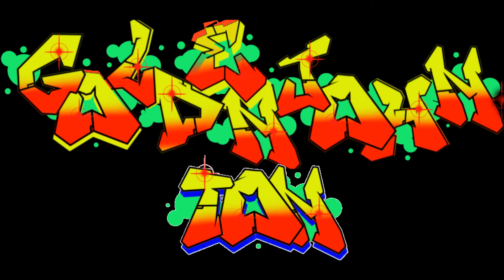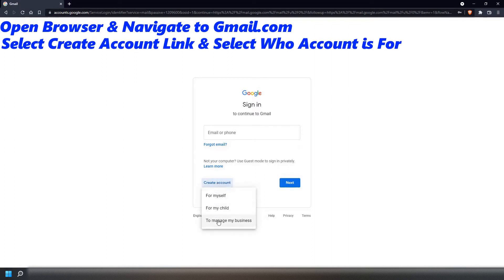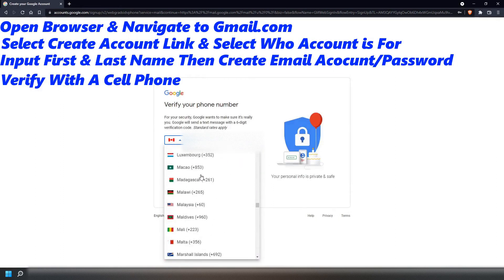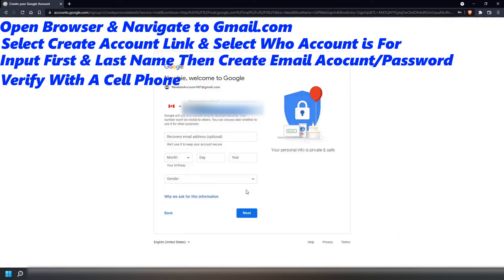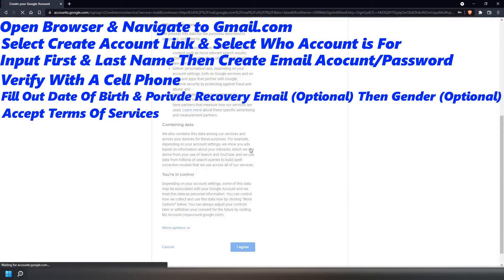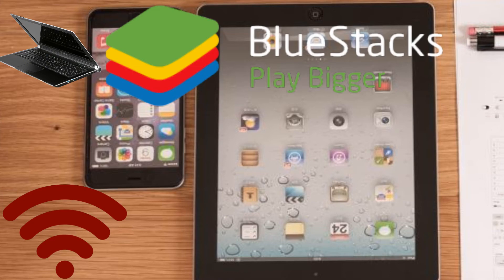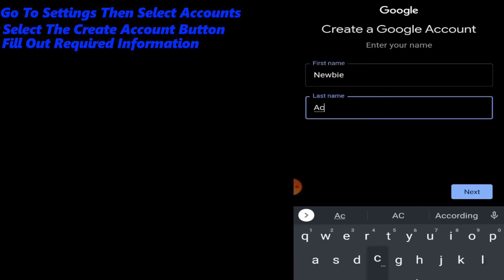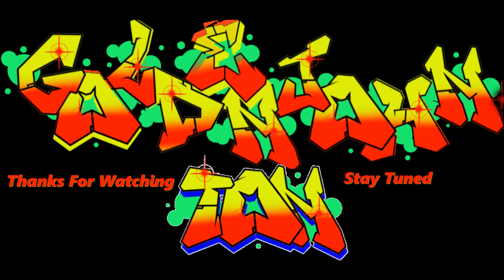Quick Hit Computer Tips: Create A Gmail Account With Or Without A Cellphone Number (Bluestacks)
Quick Hit Computer Tip: How To Create A Gmail Account With Or Without A Cellphone Number.

In this video I will show you how to create a Gmail account with and without the need for a cellphone number to verify.